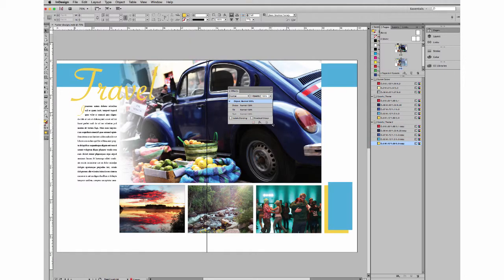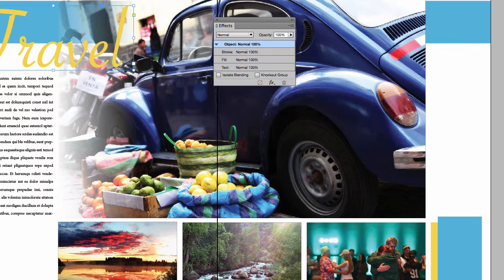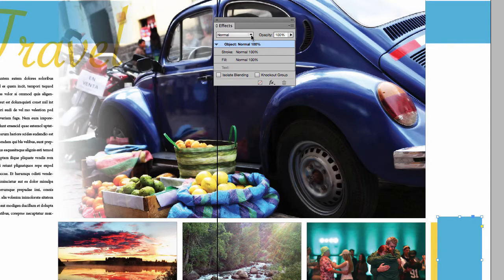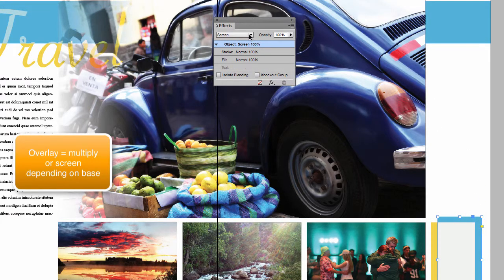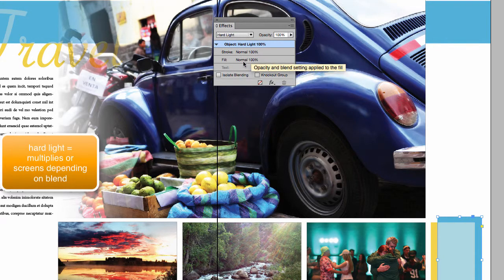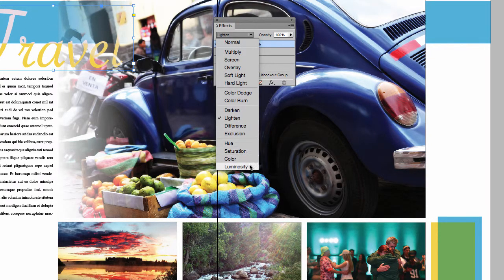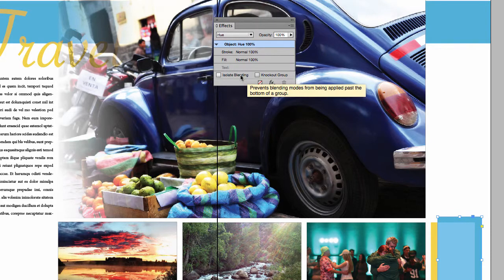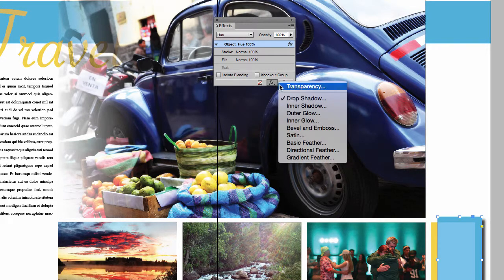Using Effects in InDesign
Table of Contents:

00:06 - Overview of Effects Panel
00:27 - Opacity
01:08 - You do not need to memorize Effects!